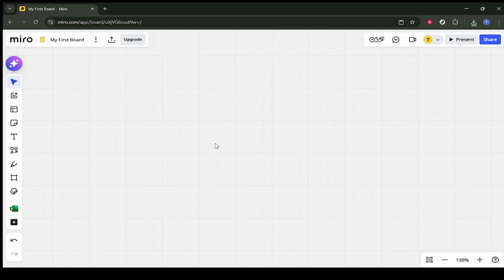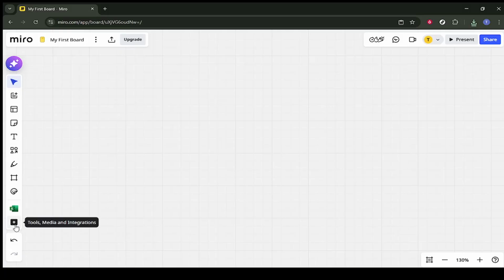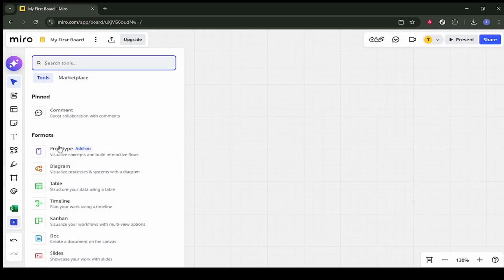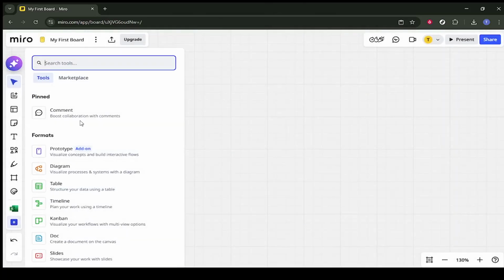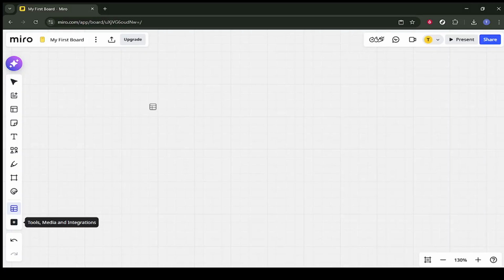How To Add Excel To Miro [2026 Guide]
In today's video we cover: Miro Excel, Excel to Miro, add Excel Miro, Miro board Excel, import Excel Miro, Miro tutorial, Excel import, data visualization, collaboration tool, online whiteboard, Miro integration, spreadsheet Miro, insert Excel, Miro tips, work with Excel, Miro guide, business tools, project management

-Google Drive
-Google Meets
-Google Sheets
-Google Chrome
-Google Forms
-Google Gmail